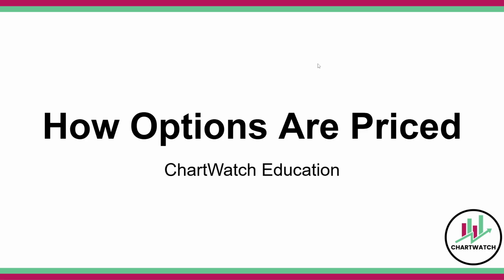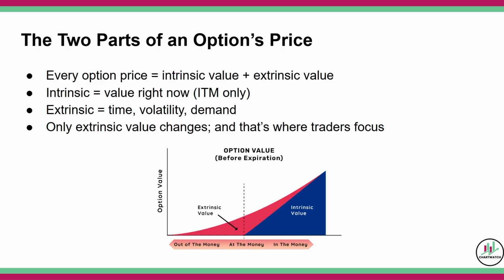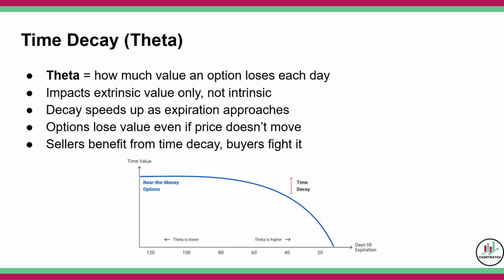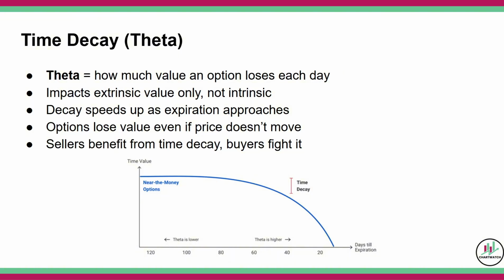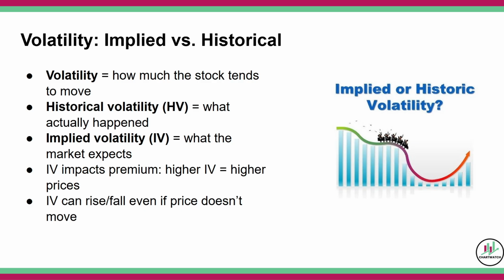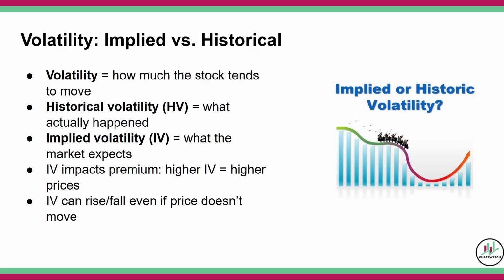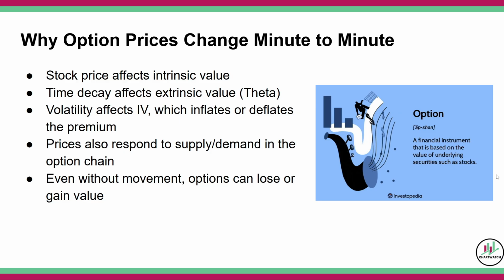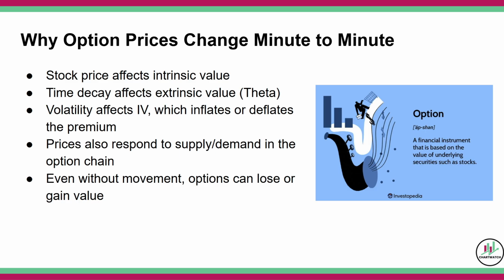Lesson 4: How Options Are Priced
In this video, I break down the key forces that drive option prices, and explain why premiums rise or fall even when the stock isn’t moving. You’ll learn the difference between intrinsic and extrinsic value, how time decay (Theta) eats away at options, and why implied volatility (IV) can inflate or crush a premium. I also show how supply, demand, and real-time market dynamics cause option prices to change minute by minute. If you want to truly understand what you’re paying for, and how to avoid overpaying, this lesson is a must-watch.